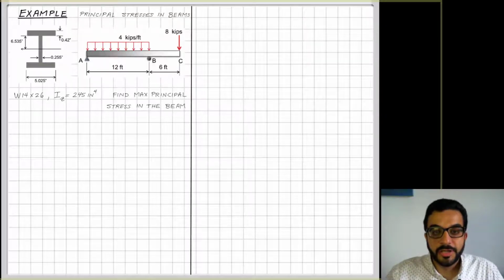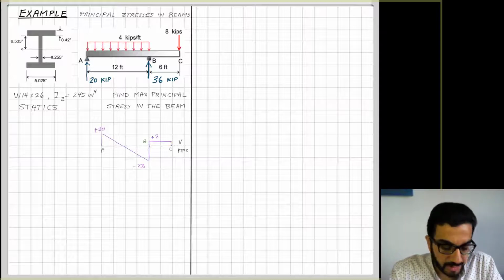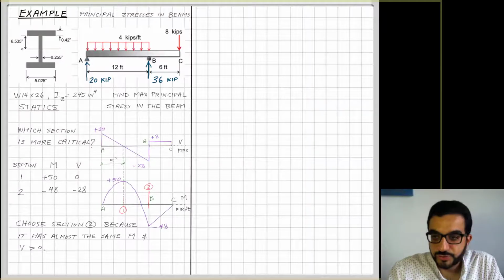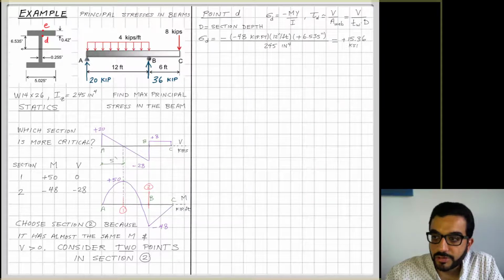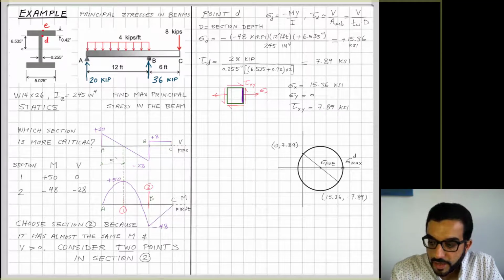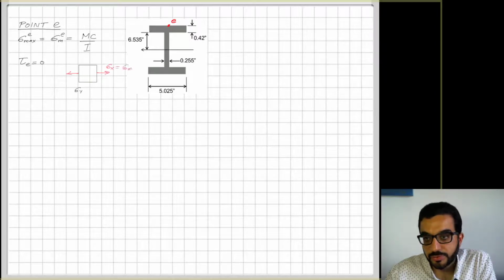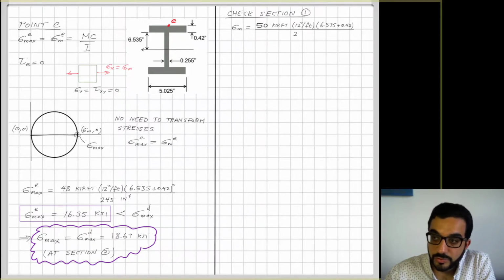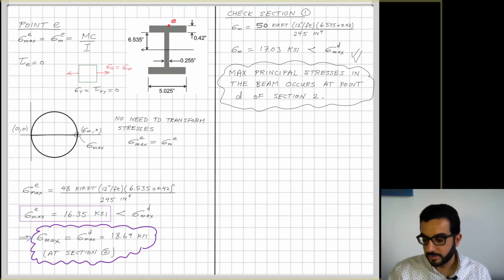L16 P2 - Example of Beam Principal Stresses Analysis